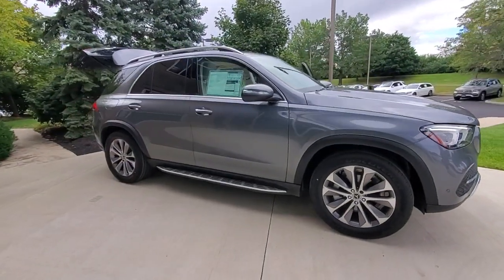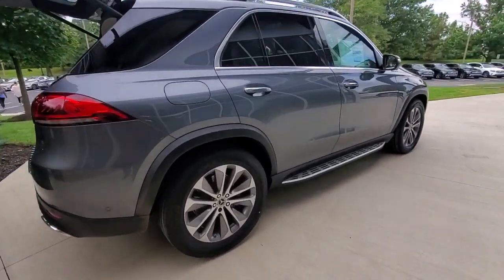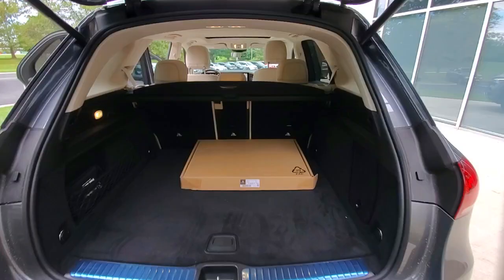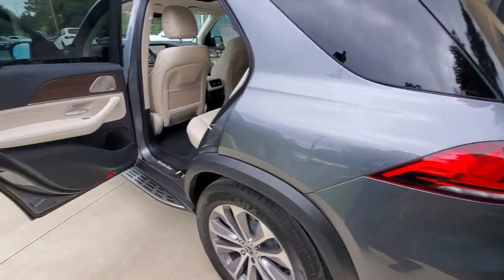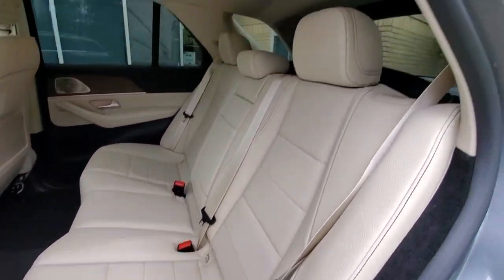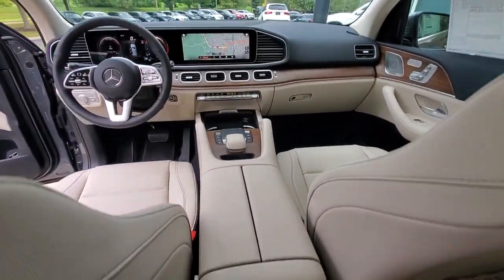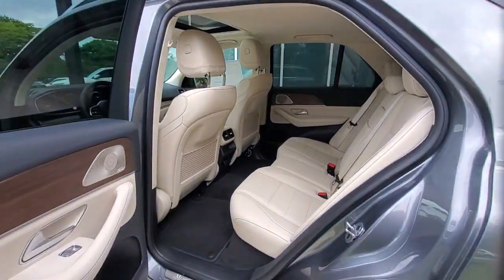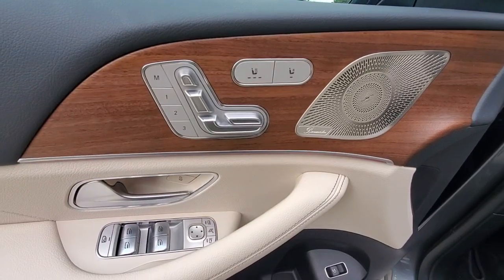2022 Mercedes-Benz GLE available in Dublin, Columbus, Delaware OH 30990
Selenite Gray Metallic New 2022 Mercedes-Benz GLE available in Dublin, Ohio at Crown Eurocars Dublin. Servicing the Columbus, Delaware, Powell, Westerville, OH area.
2022 Mercedes-Benz GLE GLE 350 - Stock#: 30990 - VIN#: 4JGFB4KB1NA826492